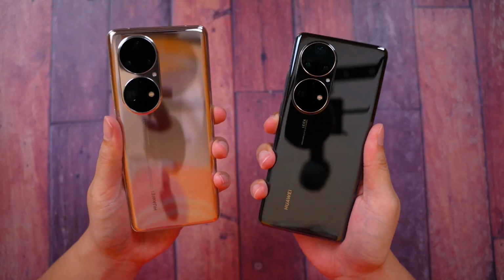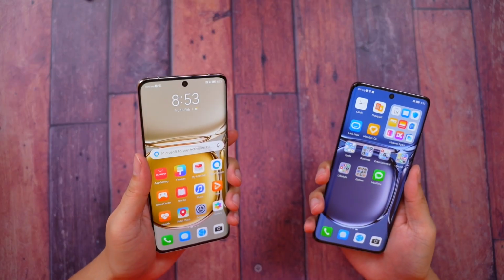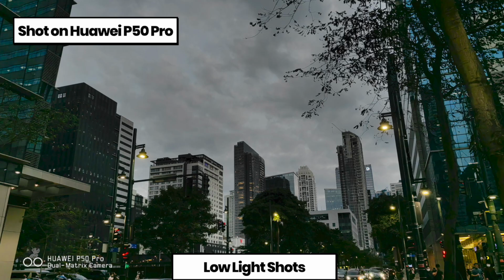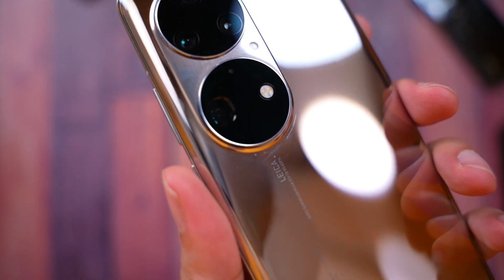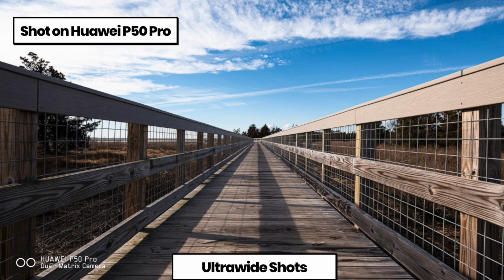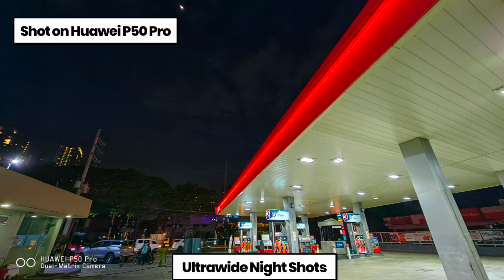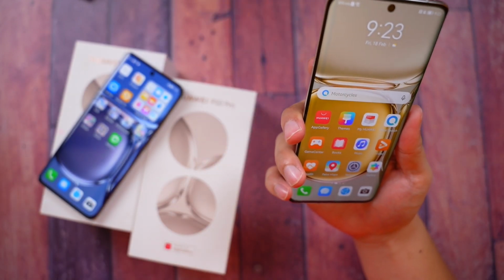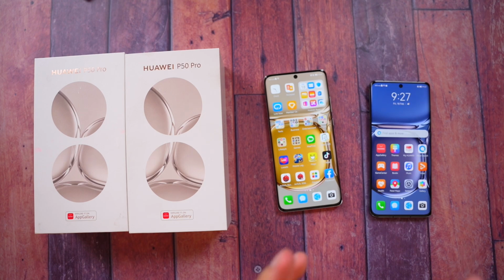HUAWEI P50 PRO CAMERA REVIEW - THIS IS THE BEST CAMERA PHONE YOU CAN BUY!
The Huawei P50 Pro has the best camera in the world right now and is easily the only camera that can match pro dslr/mirrorless cameras. The Huawei P50 Pro has professional like image quality that can fit inside your pocket and it's also not that expensive as a flagship phone.

The Huawei P50 Pro is now available in the Philippines.